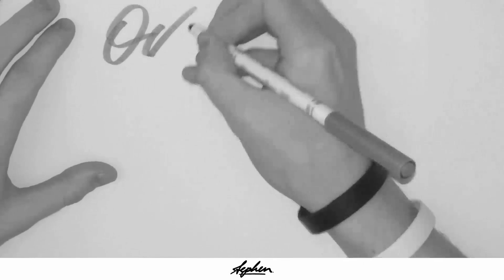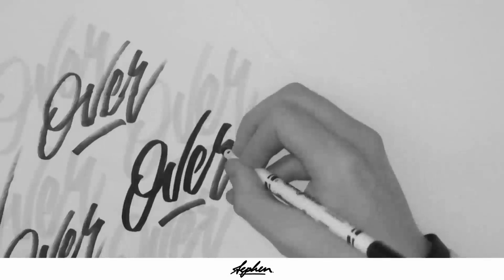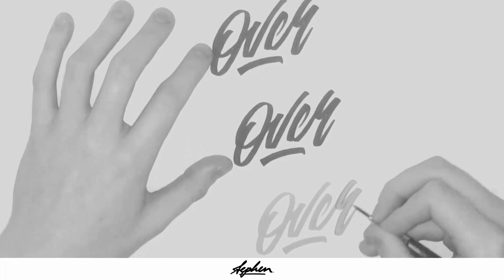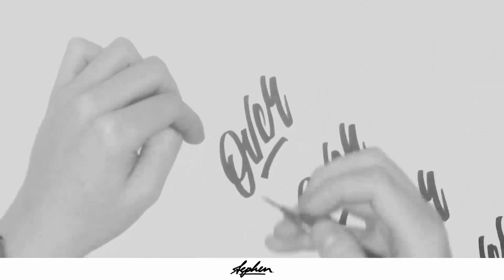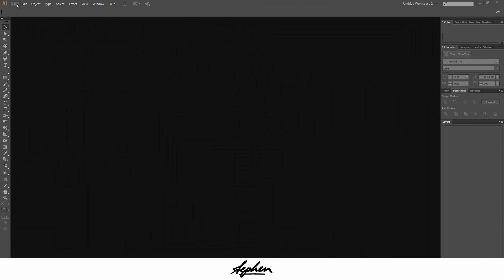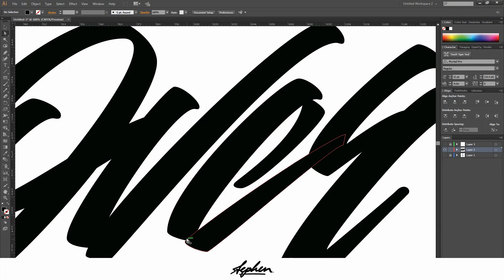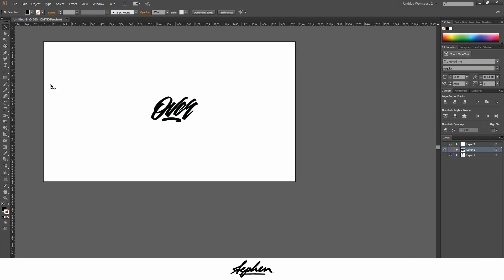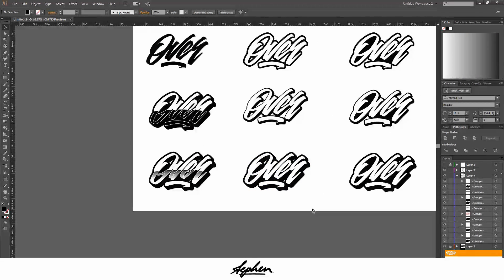How To Create A Logotype [Start-To-Finish]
My Links!

Hey guys! So I know a lot of you have wanted to see how I actually go about creating a full logotype from start-to-finish, so I thought I would make this tutorial/walk-through showing you the process I take when creating one. Like I said in the video, this is by no means the only way to create a logotype, many other people use completely different methods, but this is just the way I do it. Some of these steps would be different depending on what style of type Im working on, for example, if it was a very neat and more classical style of lettering, I would draw out a rough version, and then go over it using tracing paper to make sure everything is aligned etc since pieces like this tend to be very neat. Anyway, I hope this video helps you out, and I know I speed through the drawing stage at the start, but this video isnt about how to create the type itself. If I made it in real time, this video would be over an hour long, and it was only intended to be between 10-20 minutes.

Pens Used
Crayola Supertips

Crayola Broadline Markers

Uniball White Pen

Faber-Castell Textliner

Staedtler Mars Technico Leadholder Clutch Pencil

Instrumental produced by Jesse James

Skype
FallenDesignsUK